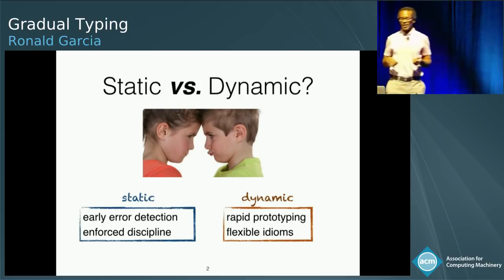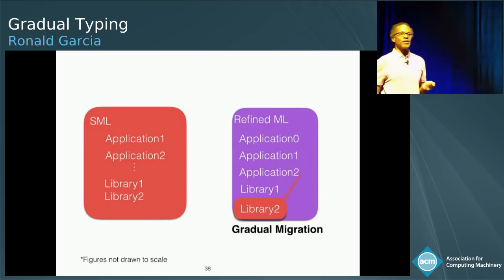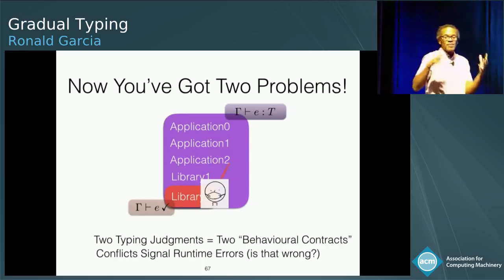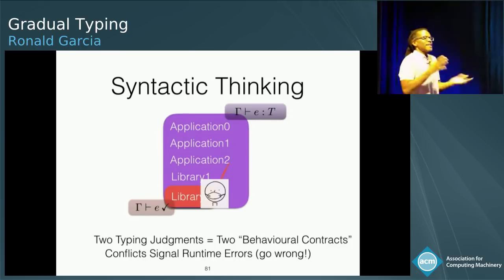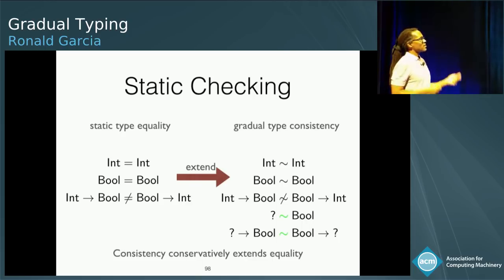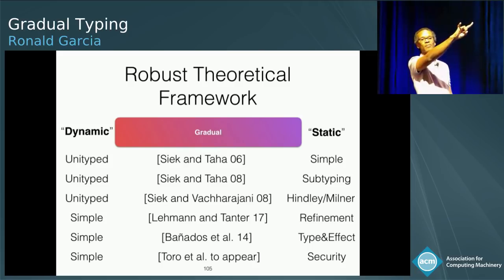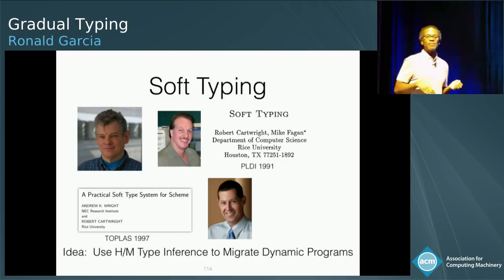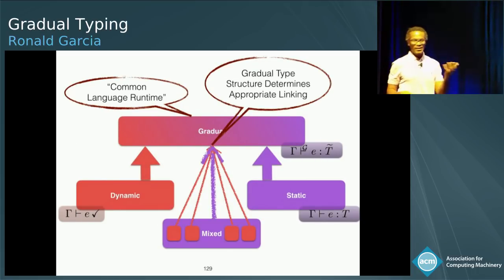ICFP 2018 Keynote Address: Gradual Typing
Gradual Typing, presented by Ronald Garcia